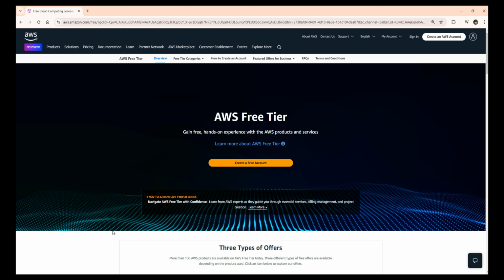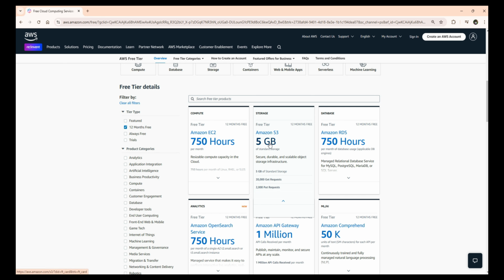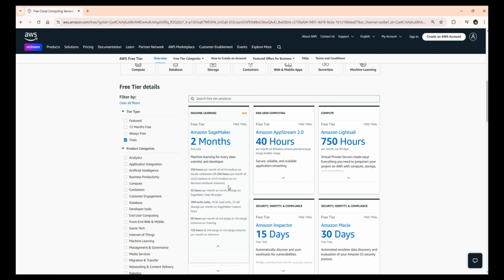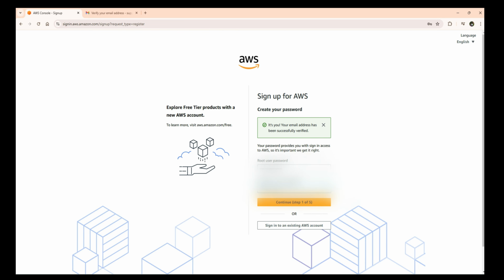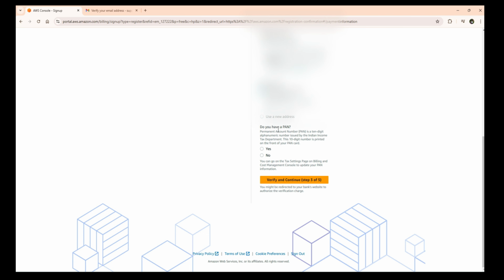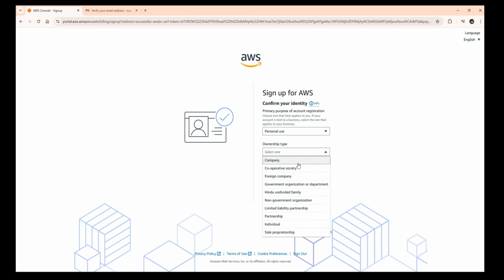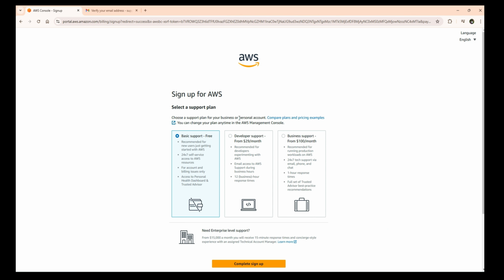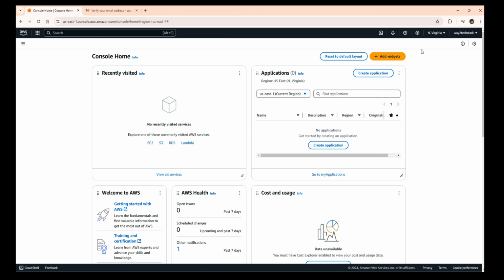AWS Free Trail Account Creation Step-by-Step | AWS Deep Dive